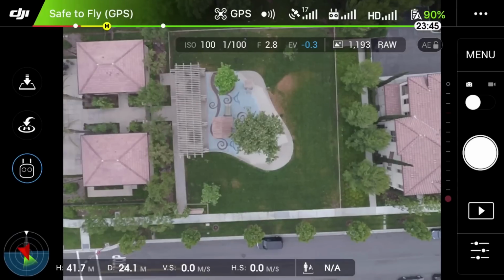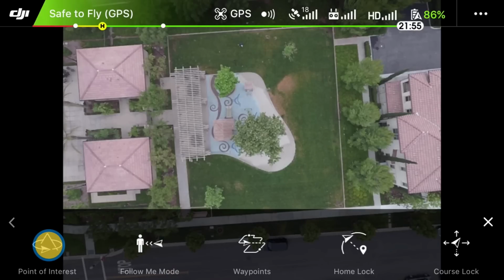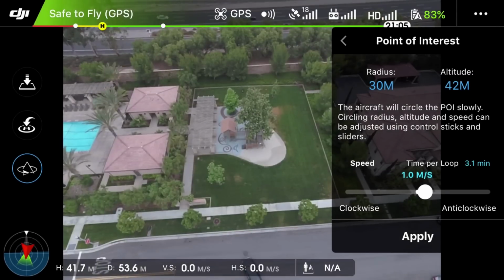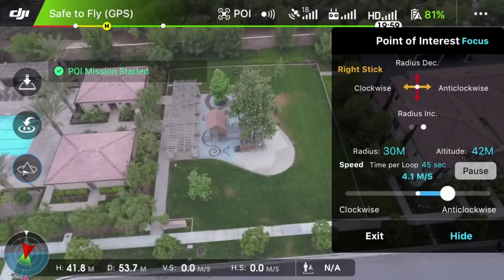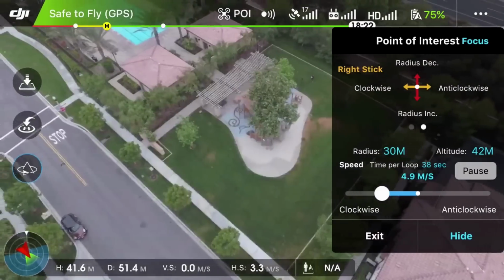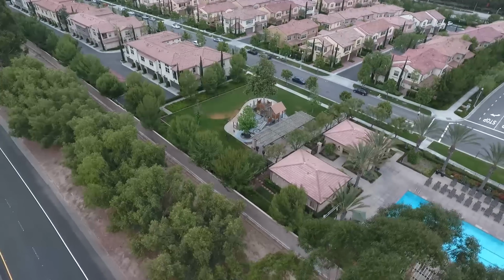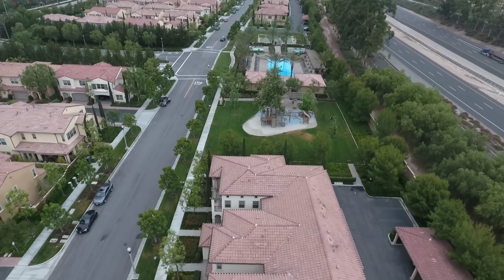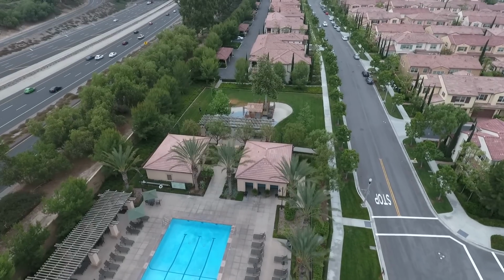DJI Phantom 4 Point of Interest / POI Mode Phantom 4 Pro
Gear used in this Video:
Cameras:
Camera 1 - Canon C100MKii
Canon 18-135 F3.5-5.6 IS USM
AirServer
DJI Go App
Dlink Portable Router
Tripods - Benro S8 kit for Video
Rode VideoLink

Links to Phantom 4 at BH:

Phantom 4 w/2 extra batteries:

Phantom 4

Did you like the video?  Share it with a friend!